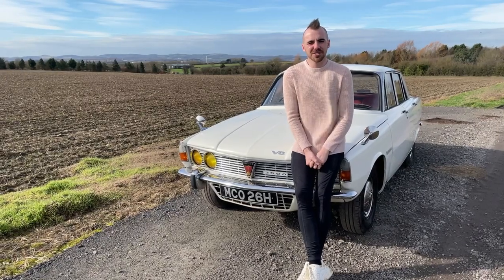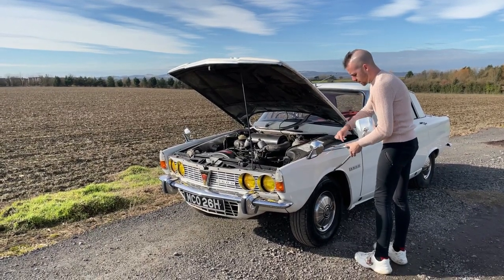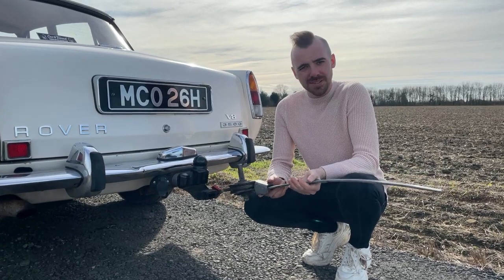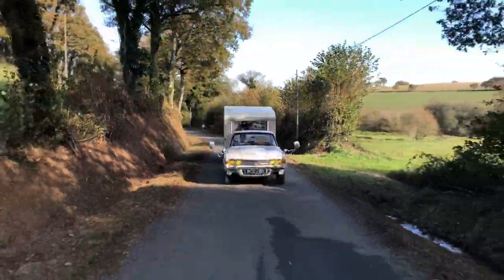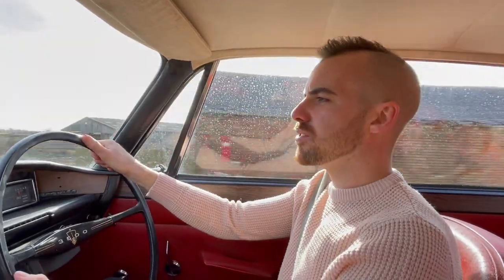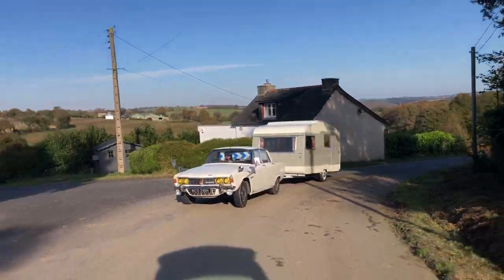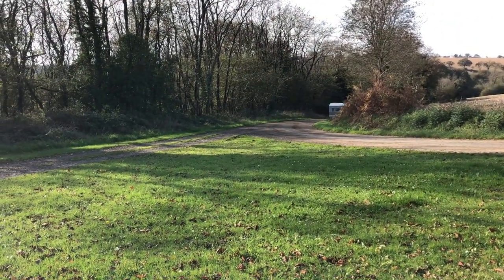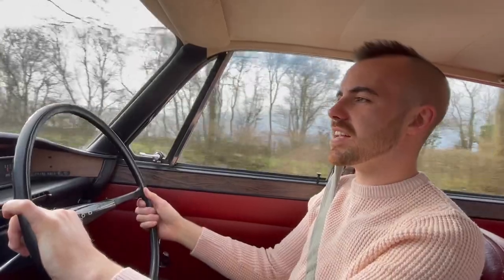Experiences of Towing With A Classic Car Rover P6 V8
For something different this week, I take you out in my 1969 Rover P6 3500 V8 coupled with my 1962 Sprite Musketeer to talk about my experiences of towing with a classic car. Thanks to my sister and Leslie Brent Dey for helping with the filming! See more about my Rover in my friend Steph's review of it from idriveaclassic
Happy Caravanning,
Cameron.

Follow NotAnotherWhiteBox on Instagram: @notanotherwhitebox
Follow NotAnotherWhiteBox on Facebook: /notanotherwhitebox